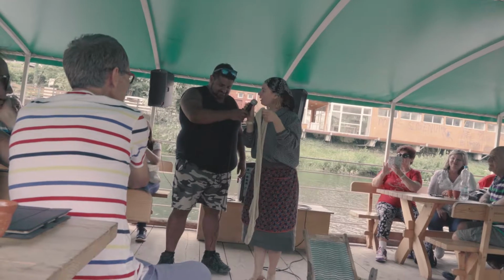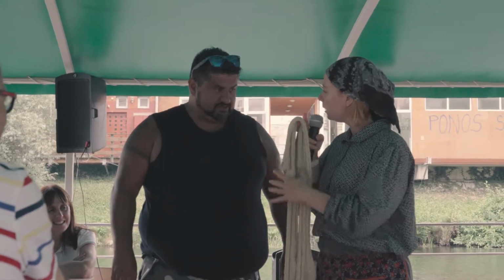029 - Slovenia Tour - Episode #2